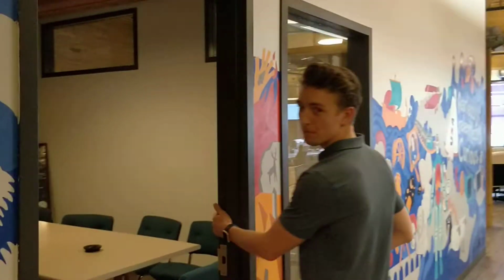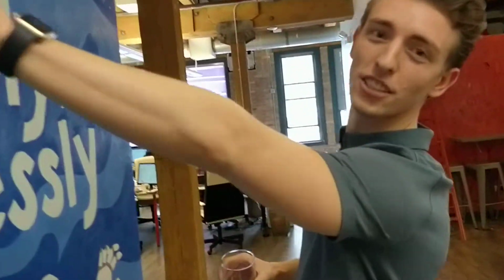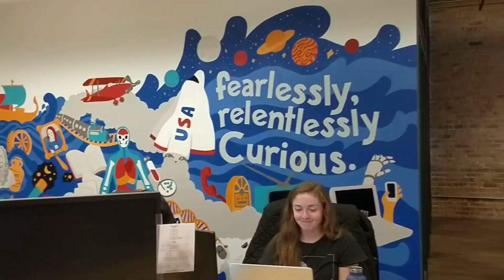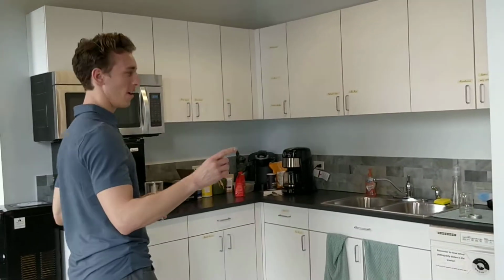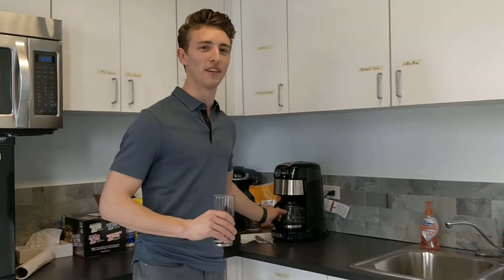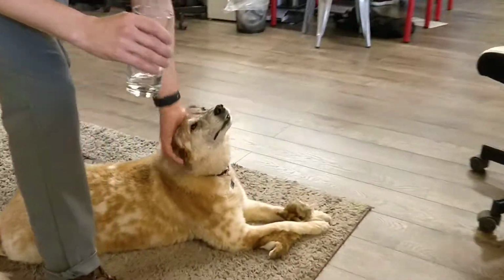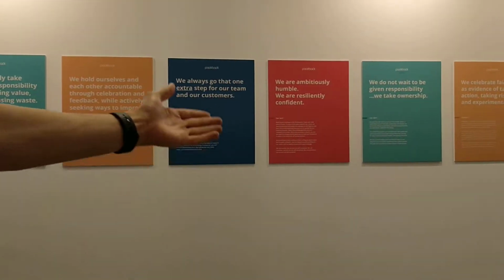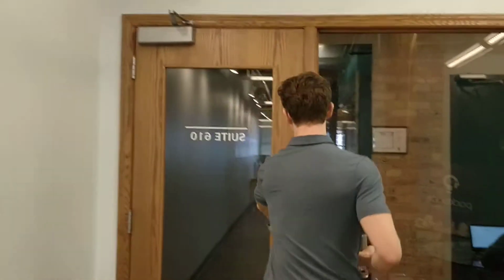Packback office tour for offshore interns